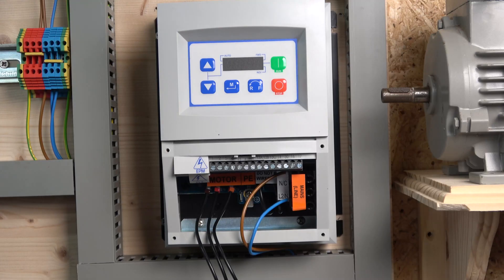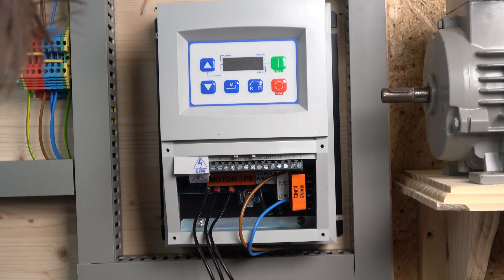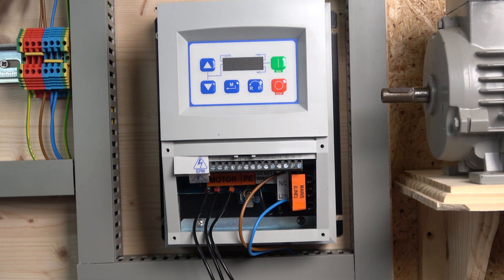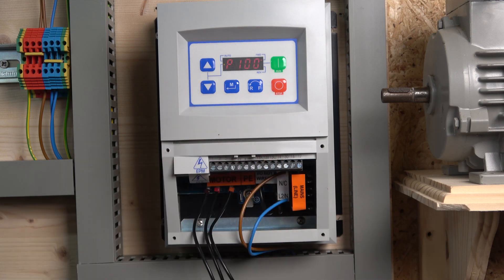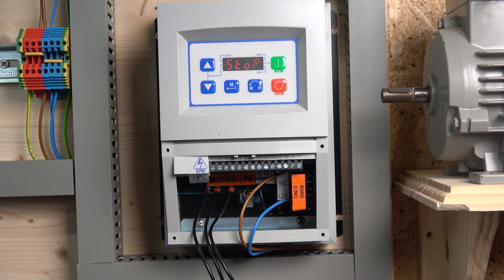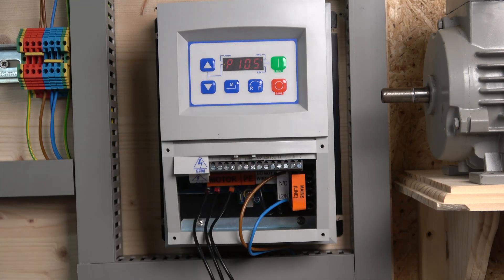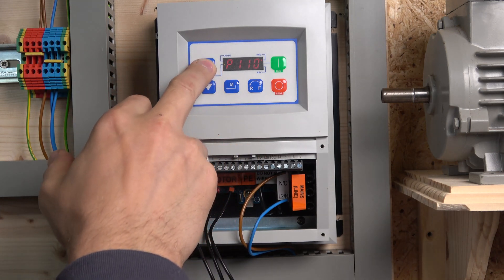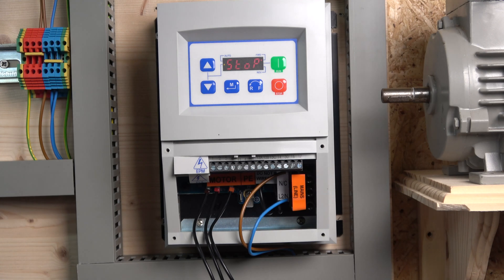Lenze SMVector VFD, local control, commissioning, Parameter set up, Factory reset. English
Lenze SMVector VFD, local control, commissioning, Parameter set up, Factory reset. For manuals, related videos and part numbers please see below.